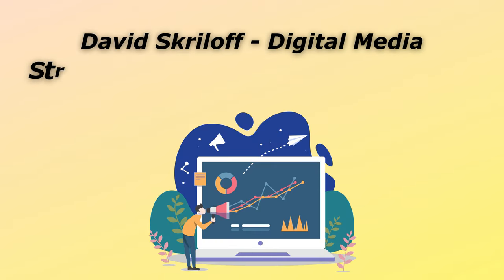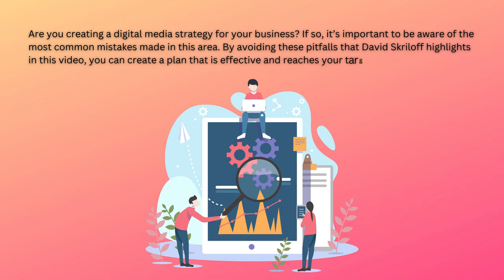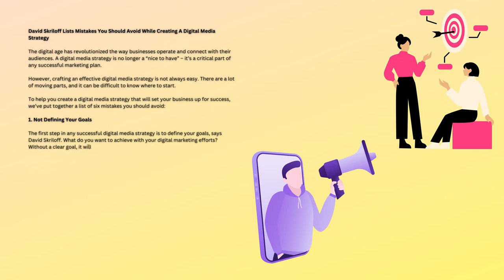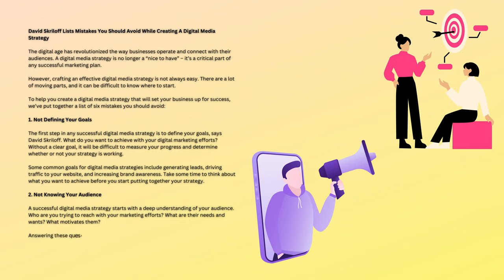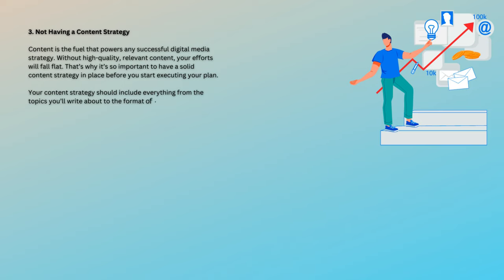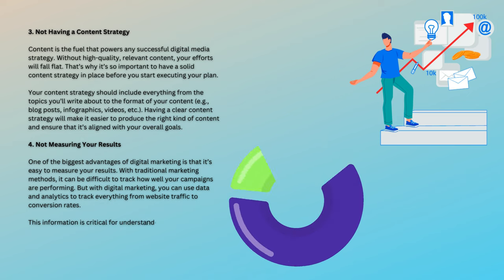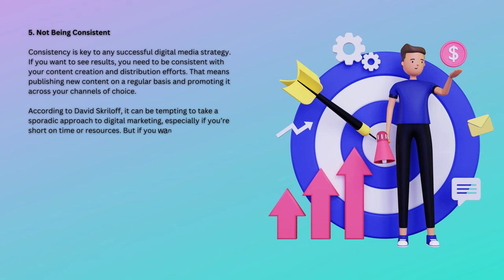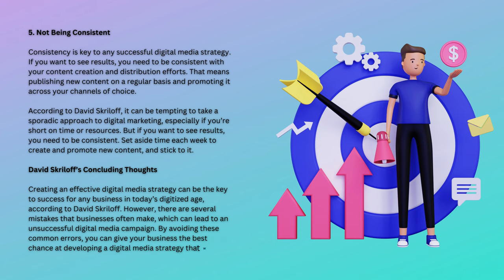David Skriloff - Digital Media Strategy Common Mistakes To Avoid.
David Skriloff Shares His Thoughts About Digital Media Strategy Common Mistakes To Avoid.

Are you creating a digital media strategy for your business? If so, it’s important to be aware of the most common mistakes made in this area. By avoiding these pitfalls that David Skriloff highlights in this post, you can create a plan that is effective and reaches your target audience.